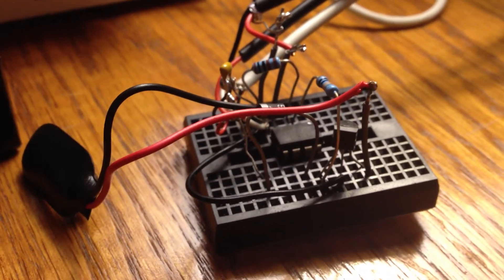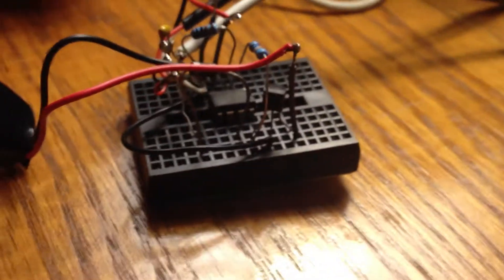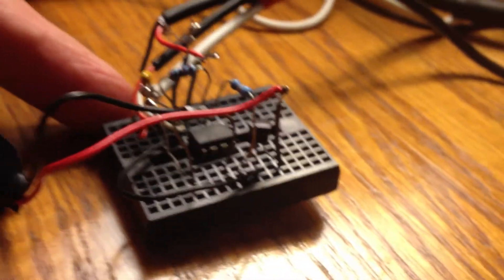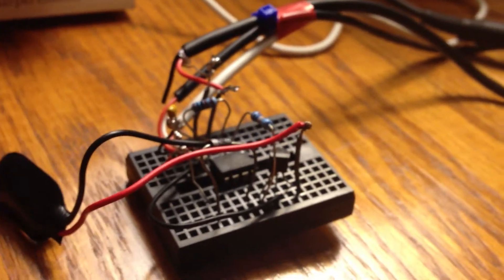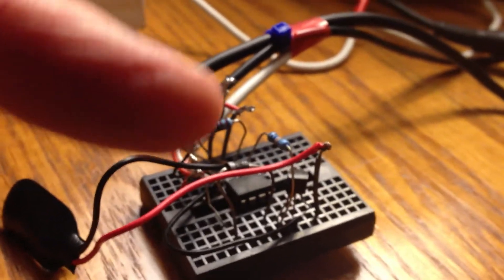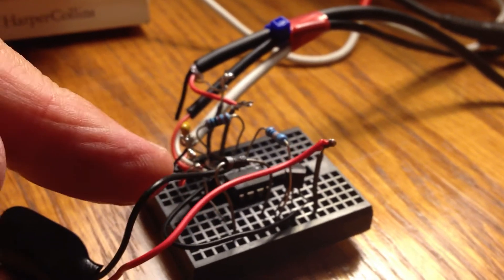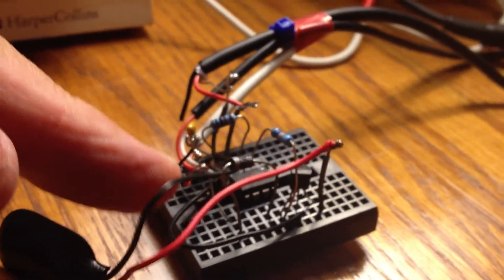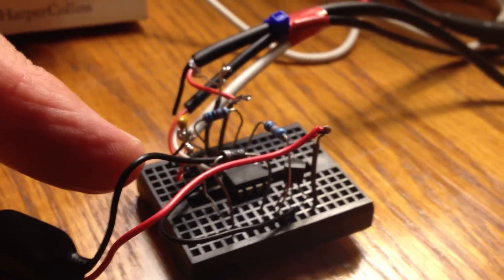5 29 12 prototype loose connection and volume